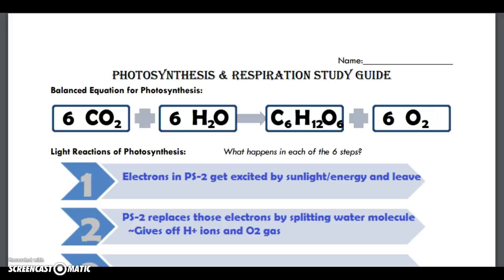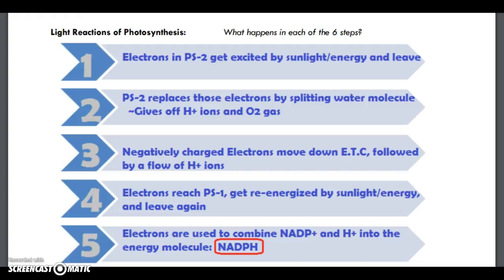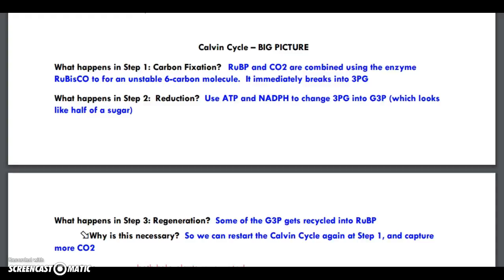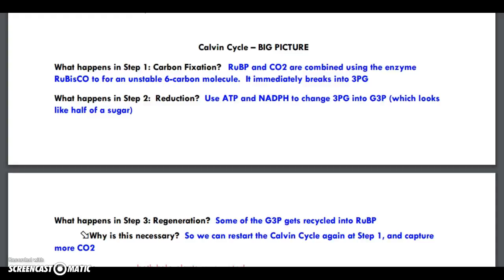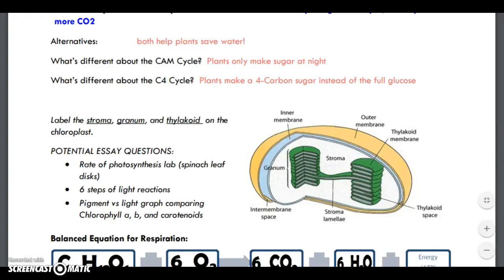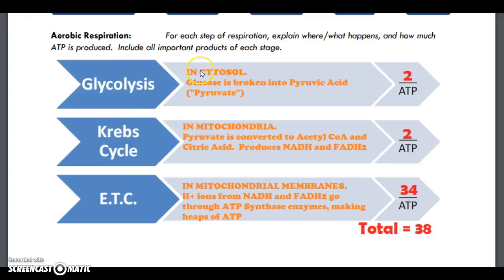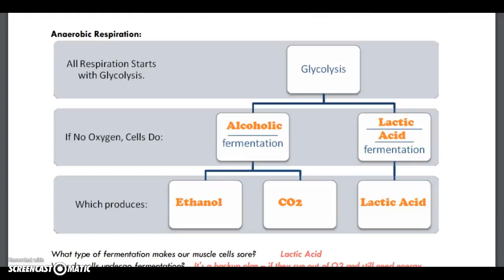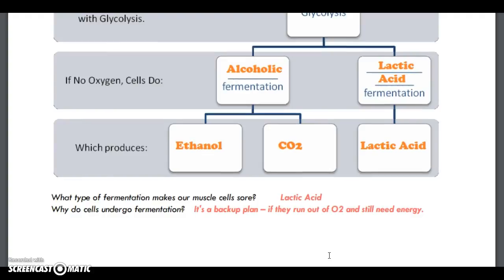Photosynthesis & Respiration Study Guide Review